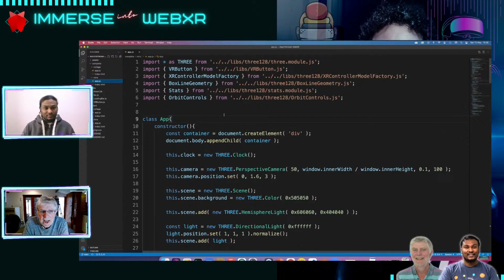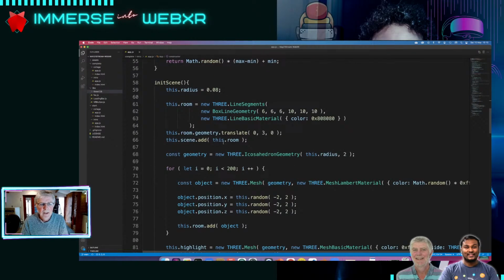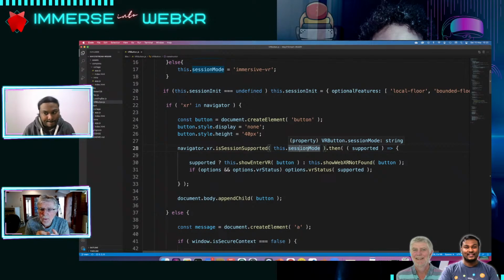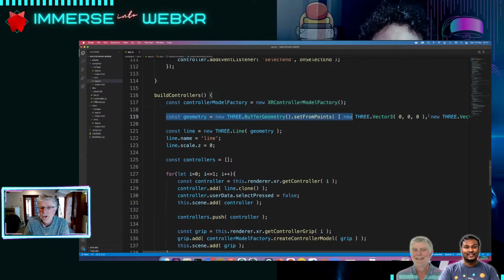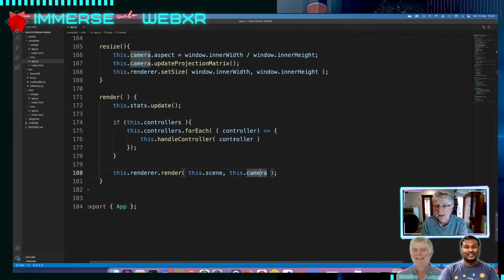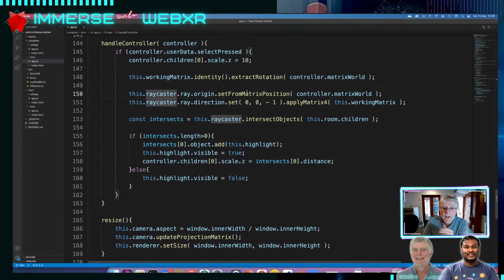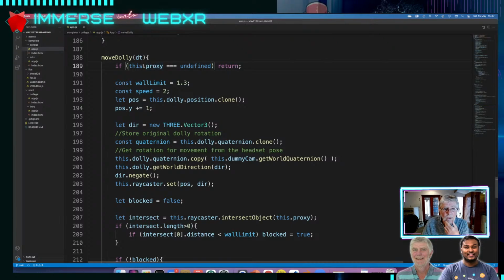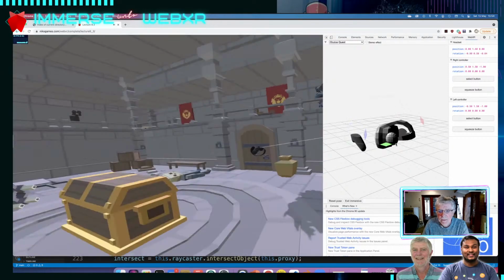Immerse yourself into Immersive WebXR | Nicholas Lever | Praveen Kumar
Immerse yourself into Immersive WebXR Experiences. We're going to talk about what is Web VR and how it transformed into Web XR. We have our special guest today, Nicholas Lever a.k.a. Nik, who is an awesome Game Developer working primarily on Unity 3D, Three JS, etc. will demo his achievements! We are also going to see some surprising effects using WebVR & WebXR Demos! Wait up for some surprise goodies too! 🔥

=== Web VR? Web XR? ===
WebXR is one of the upcoming web design trend in 2020. Web developers have been trying to integrate Virtual Reality experience into websites for years. However, the first API standard “WebVR” was just introduced in 2016. While WebVR is still in its early state, it will be deprecated soon and superseded by “WebXR”. This is because WebVR was designed to support VR headsets only while leaving another important segment “Augmented Reality” behind.

The XR stands for “Extended Reality” which intended to include AR, VR and all other immersive technologies such as mobile devices with positional tracking or fixed display with head tracking abilities.

WebXR is a new API standard for web developers to create VR or AR applications without having to deal directly with each hardware. Users can use only web browser to start viewing VR/AR content without having to install extra plugins or software. Developers can write the code once and it will work with all devices from different brands (Oculus, Vive, Windows Mixed VR, etc.)

=== Nik Lever? ===
Nik started writing code in the early 80s using a Sinclair Spectrum, starting with Sinclair Basic and eventually moving onto Z80 Assembly language. Professionally he was a cartoon animator at that time, running a small production company called Catalyst Pictures Ltd. An interest in electronics led to automating a rostrum camera with stepper motors all run from a Sinclair Spectrum. A Commodore Amiga followed and then inevitably a Windows PC. More recently code has tended to be browser based using ThreeJS, iOS/Android apps and games.

He retired from his full time work in March 2017 and has been tinkering since.

He's also running a CodeClub in Saddleworth, UK, playing with all the iOS Kits: SpriteKit, SceneKit and ARKit, tinkering with Raspberry PI, Arduino and Micro:bits, making a 5″ scale steam train and constructing a tree house from felled beech trees.

=== Praveen? ===